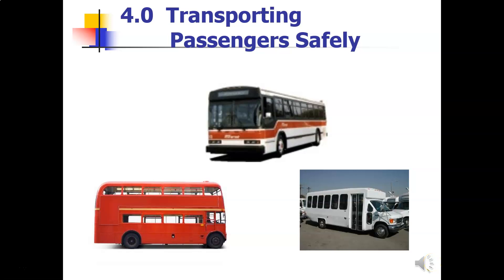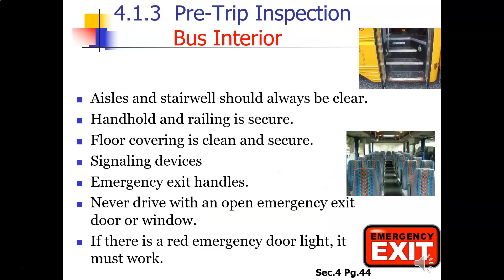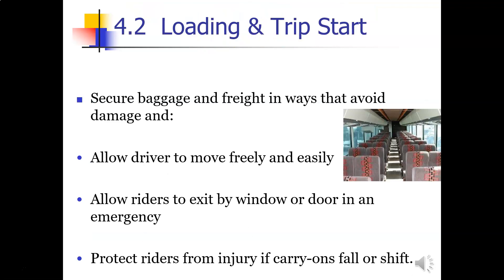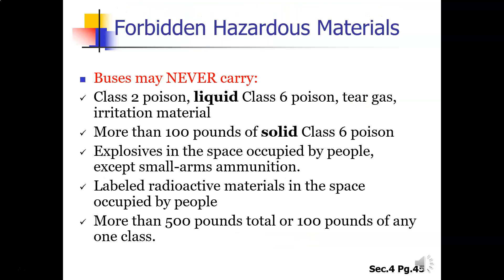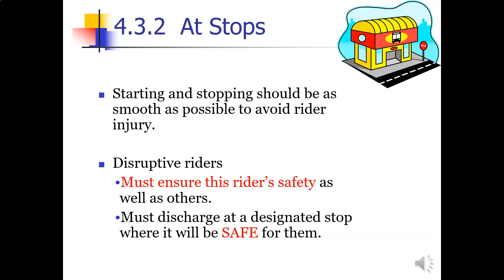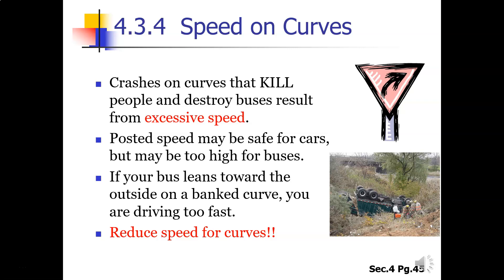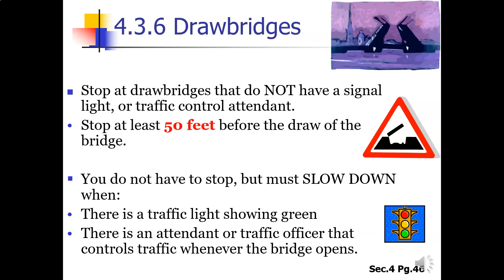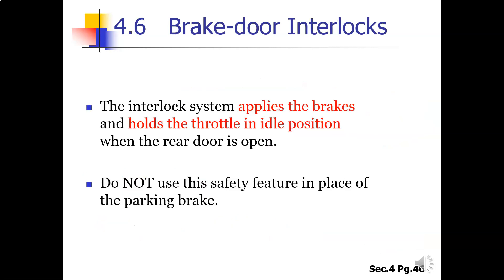Bootcamp - Transporting Passengers Safely